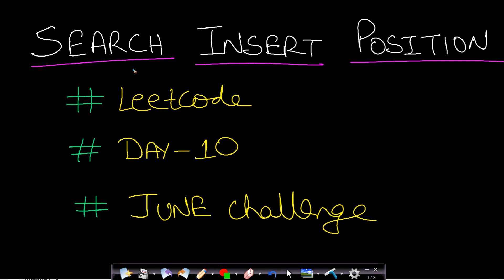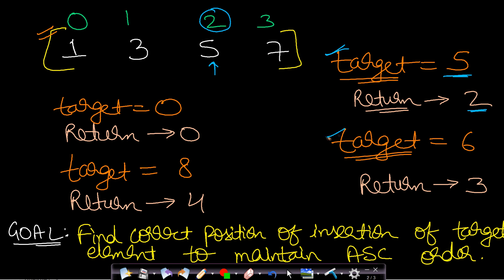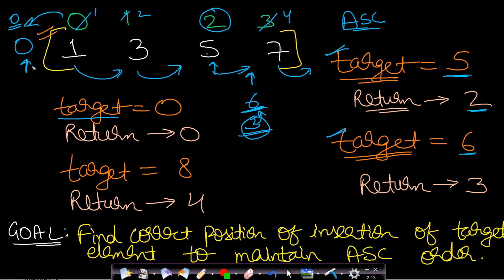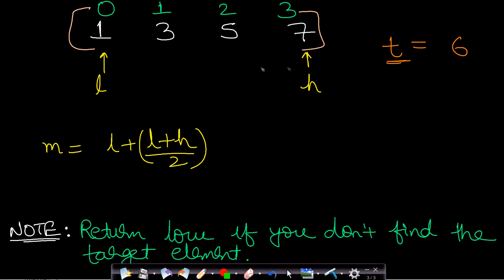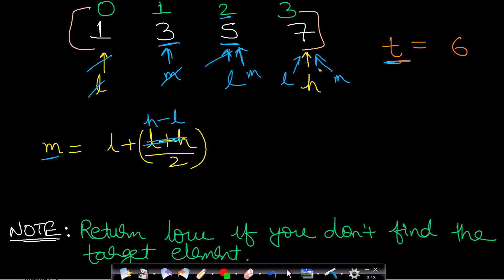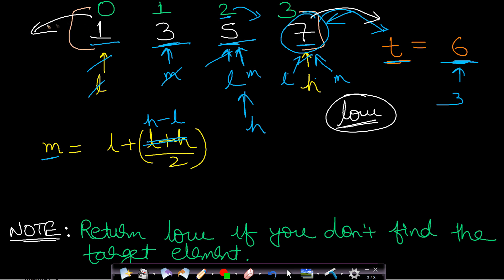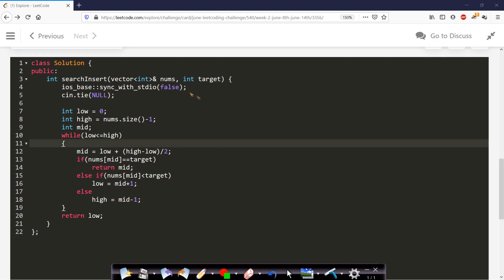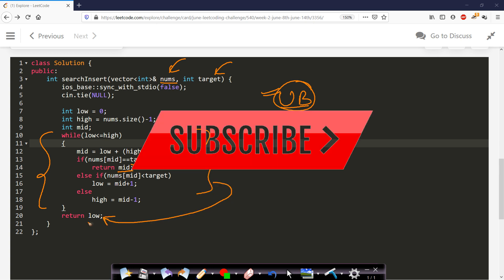Search Insert Position | Leetcode #35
This video explains a very basic programming interview question which is to find the correct position to insert an element in a already sorted array.All elements of array are sorted.The element may be already present in array and so we just need to return its index in this case.If element is not present then return the index where it can be inserted so that array remains in ascending order.This can be simply solved in linear  time using linear search but since the array is sorted, we can apply binary search which will reduce time to logN.I have shown all possible cases with examples and the code walkthrough at the end of the video.CODE LINK is present below as usual.